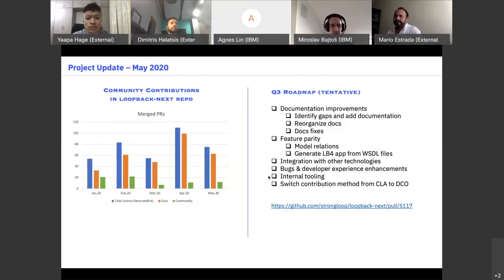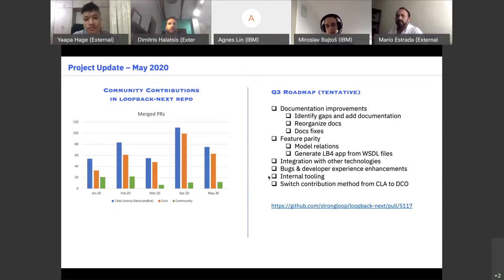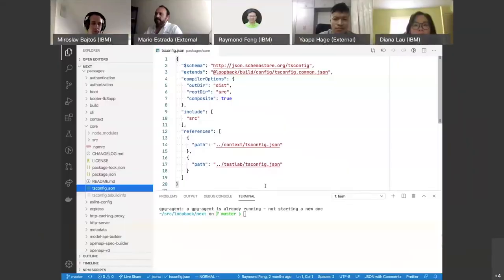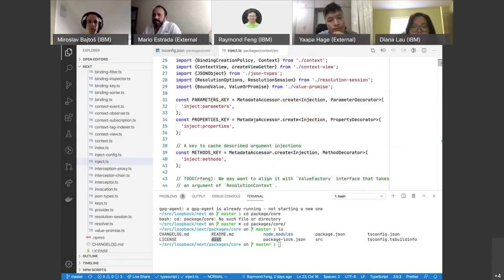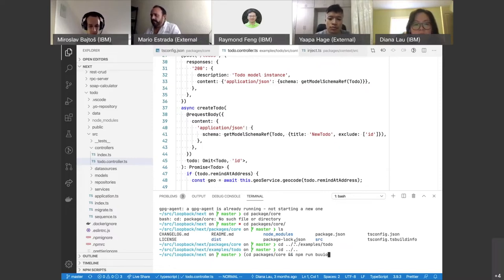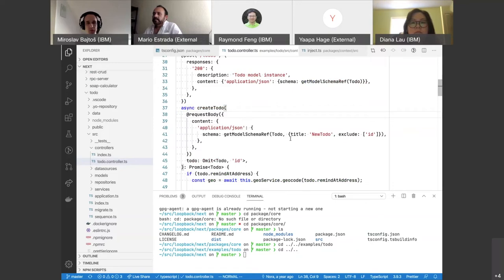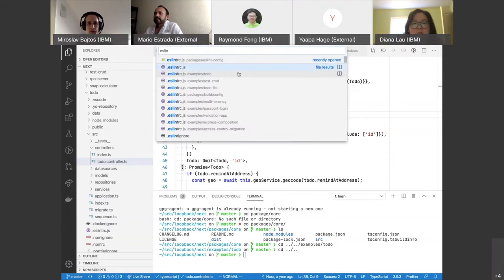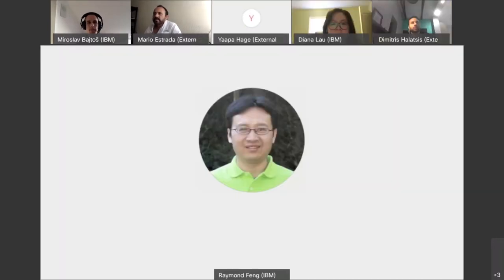📞 LoopBack Maintainers Call 🚀 2020-05-21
Recording of a video call where LoopBack maintainers meet together and discuss project-related things.